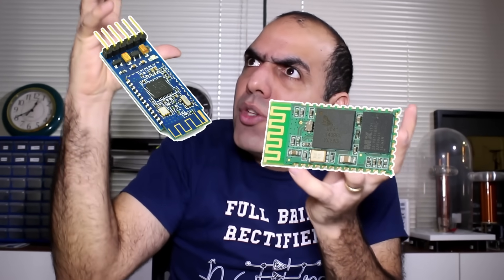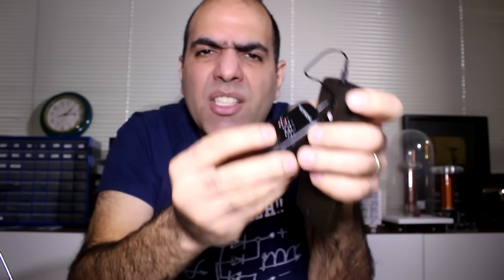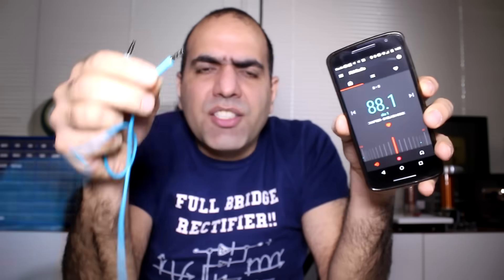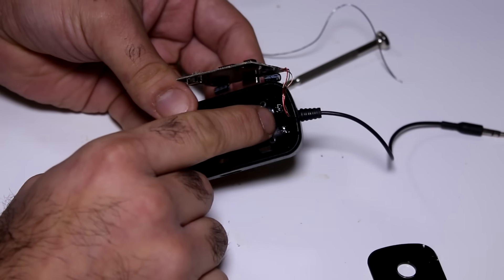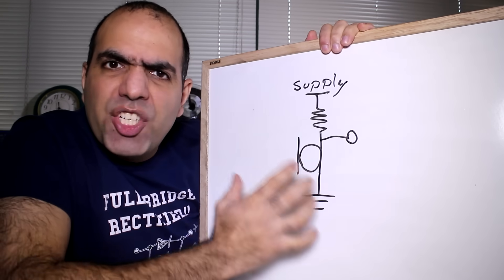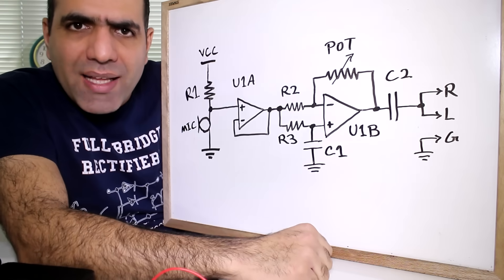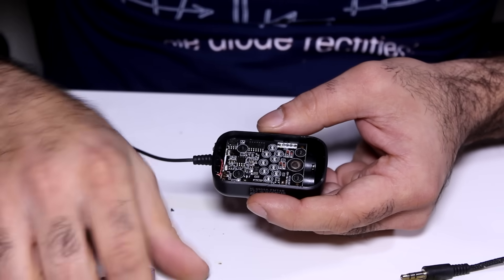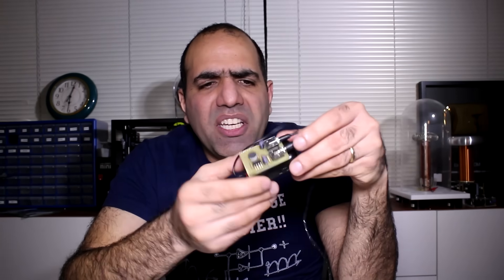Trying to Make a Wireless Lavalier Microphone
IMO wireless lavalier is the best option for quality video voice recording. But since I’m too cheap, I try to make my own! for putting me out of my misery!

Jeff Moe